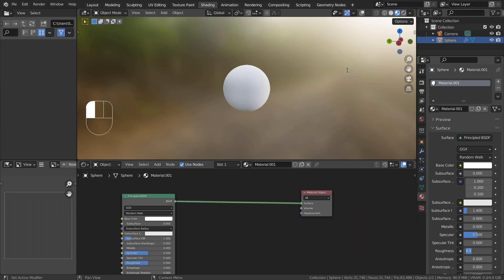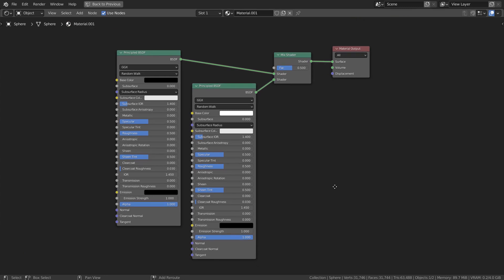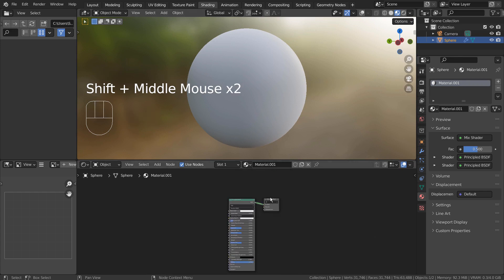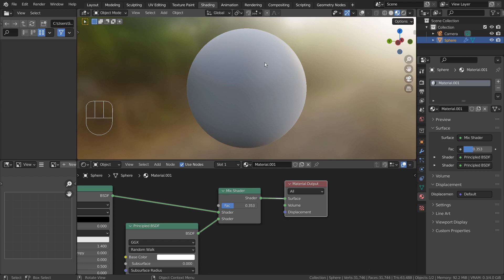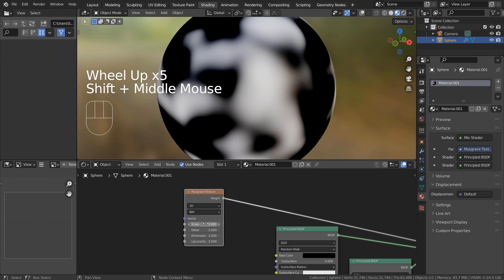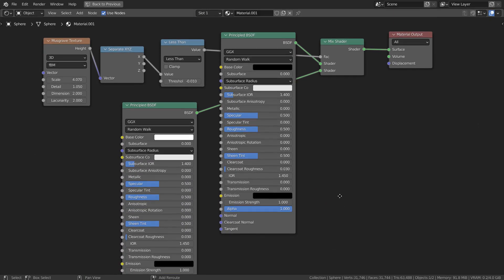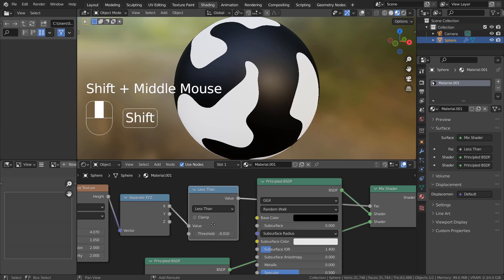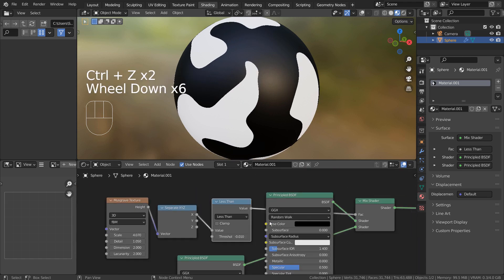Blender Tutorial - New cow pattern method